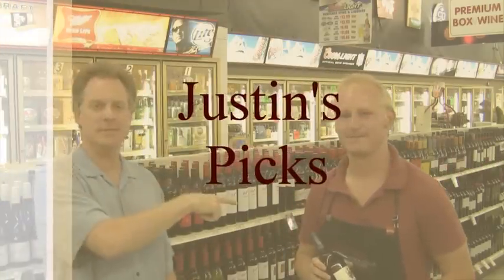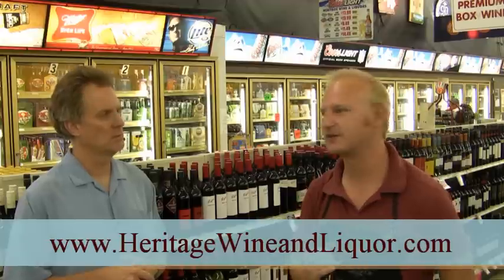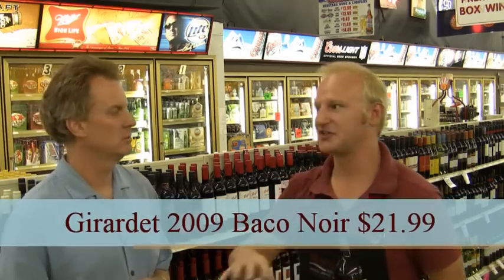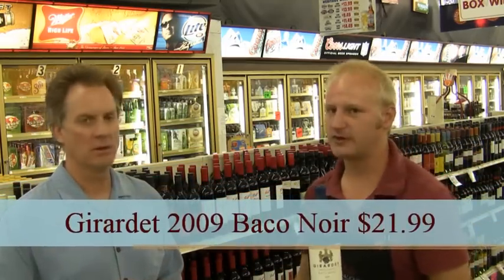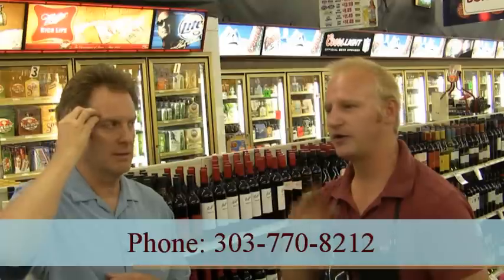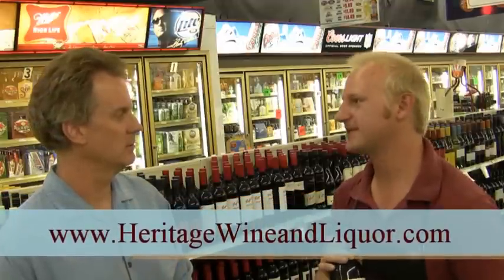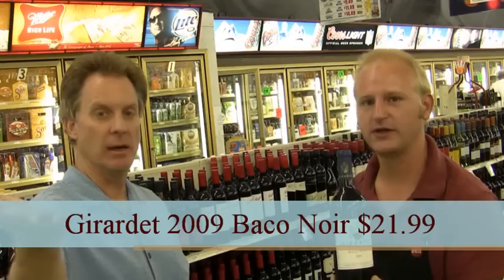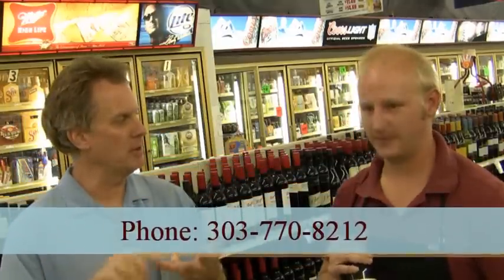Girardet Baco Noir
Many of you might remember, Ike Heller who started Heritage Wine & Liquor back in 1974. Ike was the kind of guy who took care of his customers and employees. He knew everyone in the industry and really enjoyed this business. We are proud to carry on his legacy.